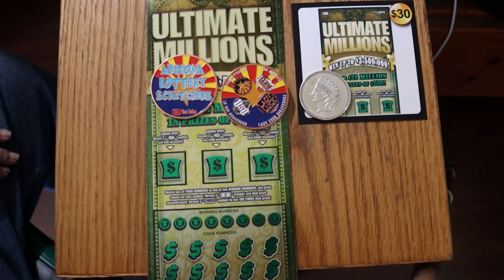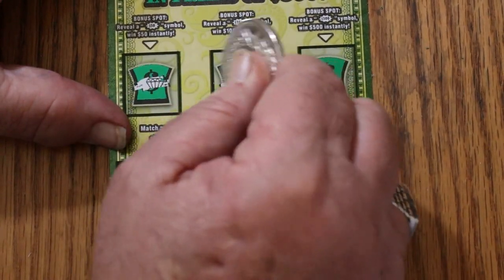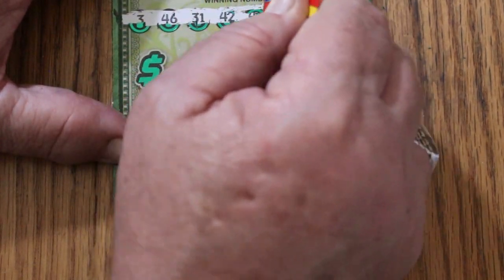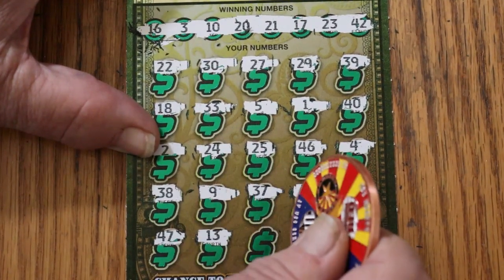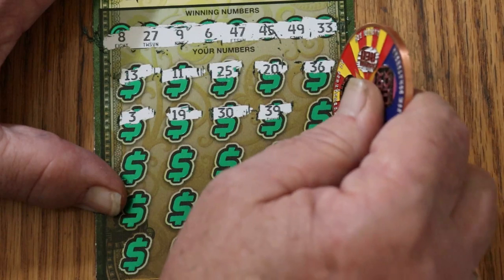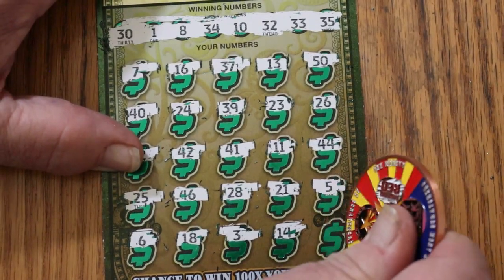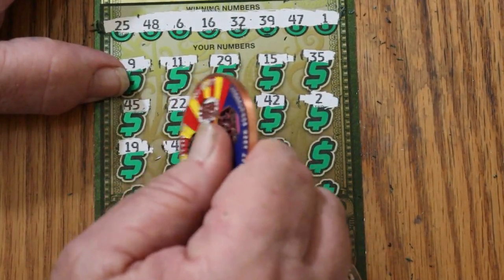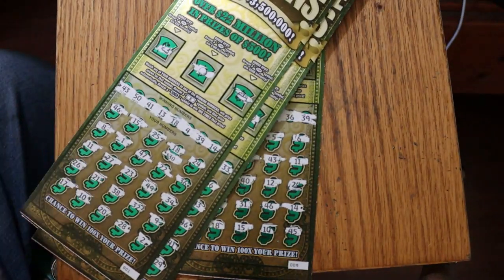PART ONE💥FULL BOOK ULTIMATE MILLIONS💥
Another run with one of my favorite big boy scratchers! 😎